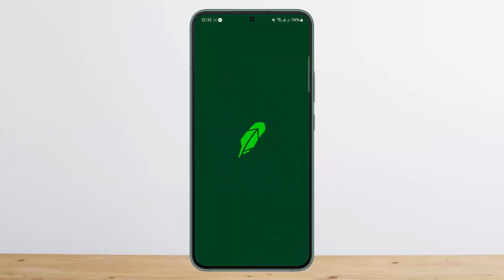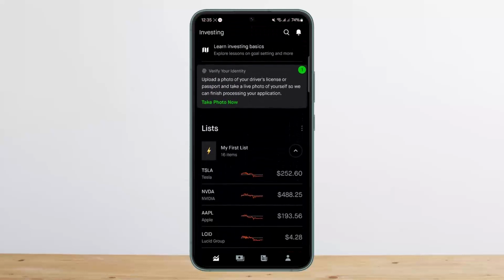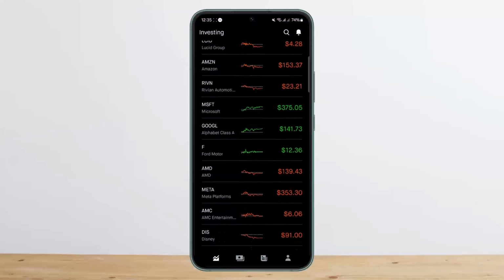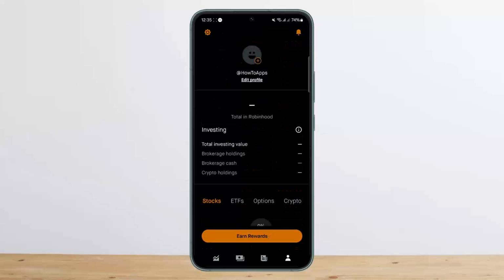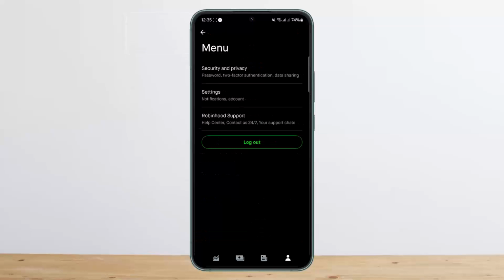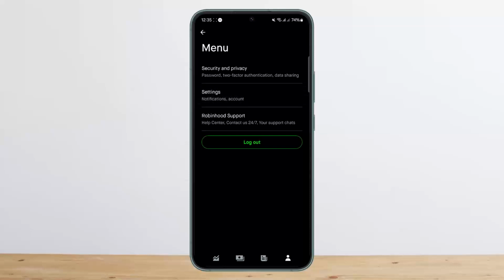How To Withdraw Money From Robinhood !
In this tutorial video, I will simply show you how to withdraw money on Robinhood . So just make sure to watch this video till the end.

~ Video Chapters:
0:00 Introduction
0:11 Withdraw Guide
0:56 Outro